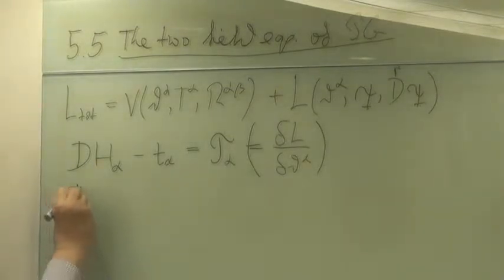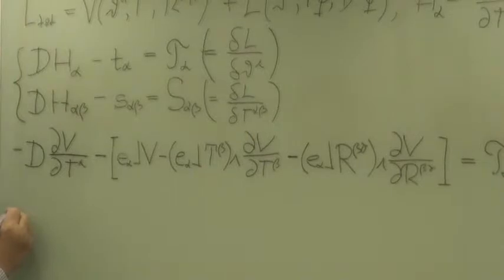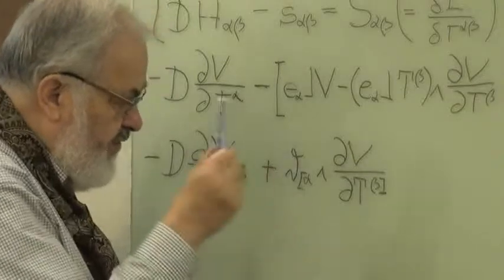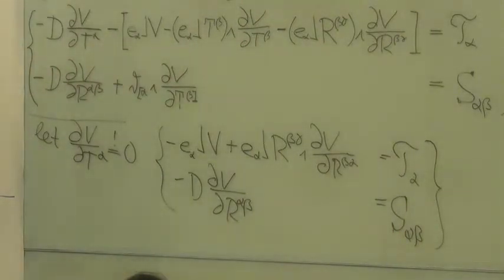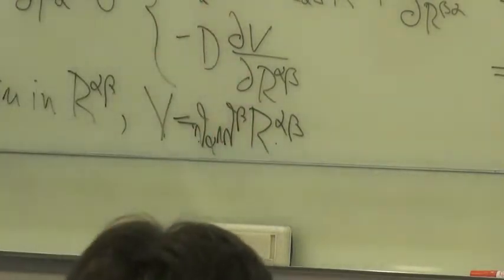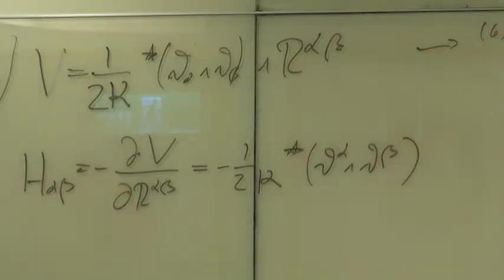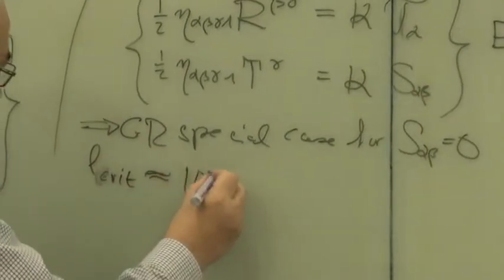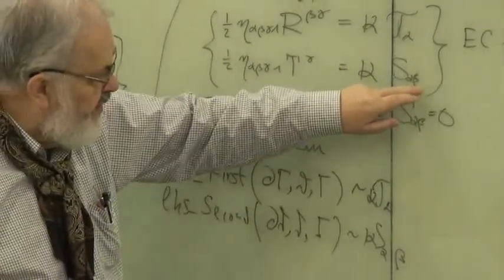Gauge Theories of Gravitation, Lecture 11 Part 1